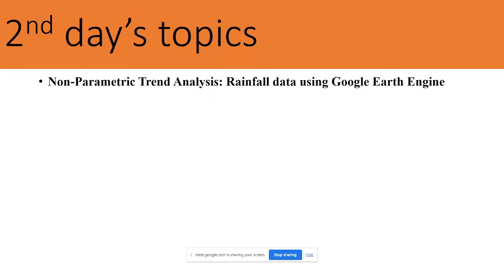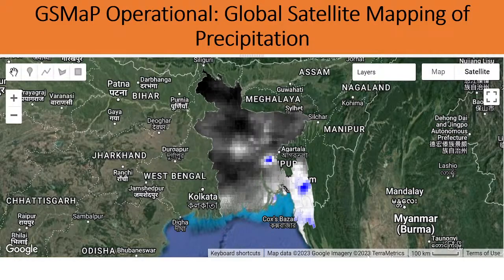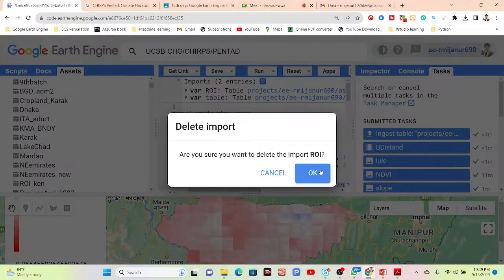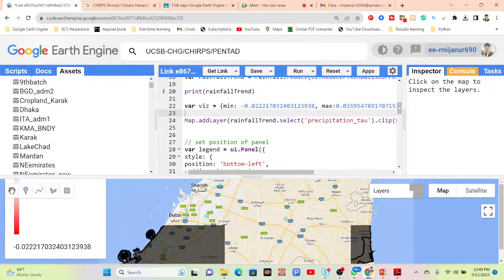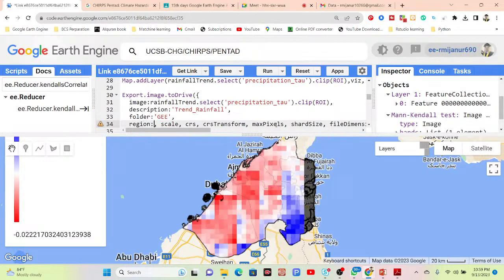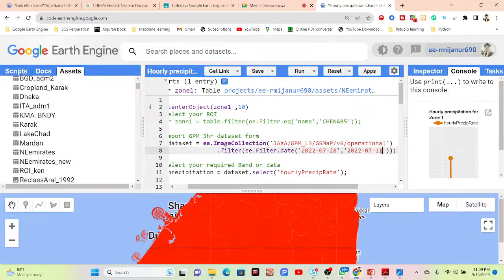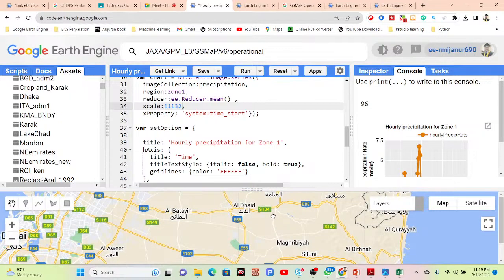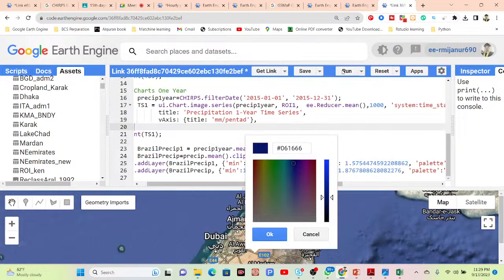Trend analysis by Mann-Kendall test for precipitation using Google Earth Engine || 15 days training